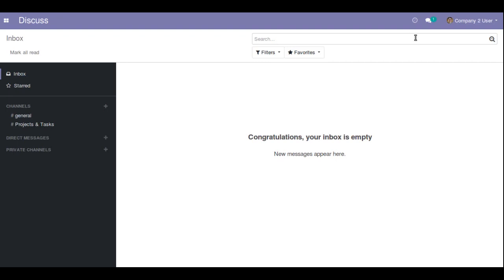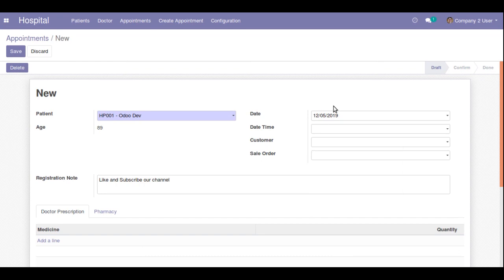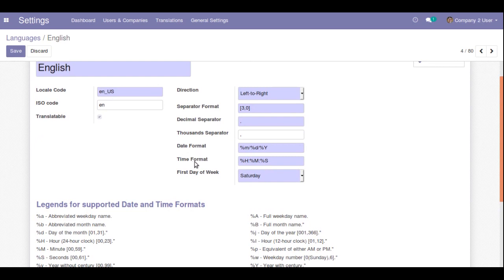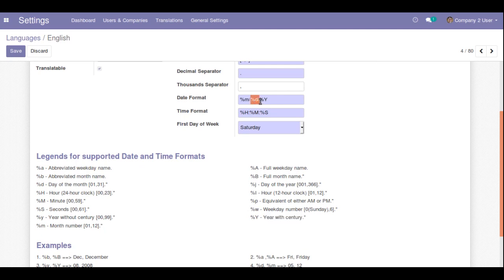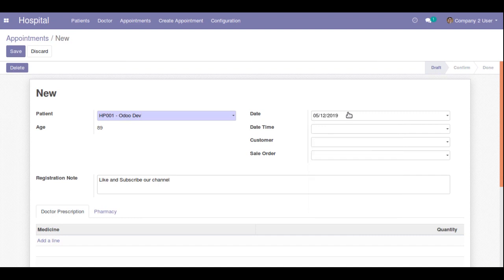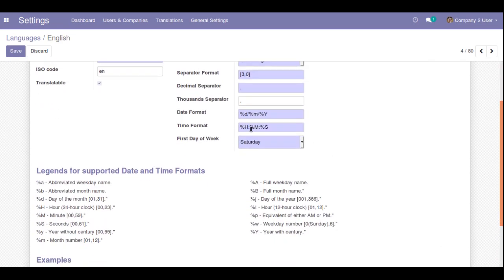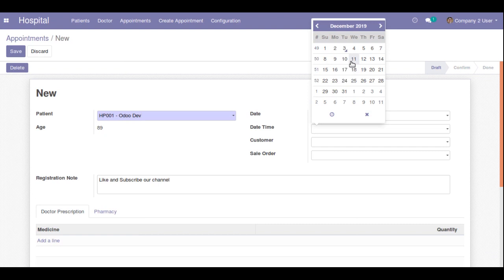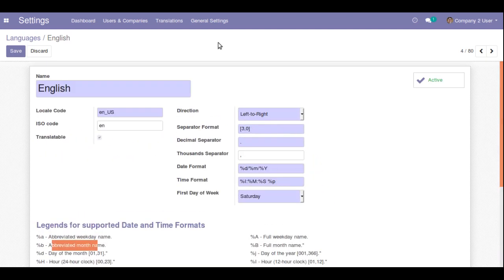How To Change Date and Time Format in Odoo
How to Change date and time format in Odoo. Change date format in Odoo. Change Time format in Odoo. Steps to change date time formats in Odoo.